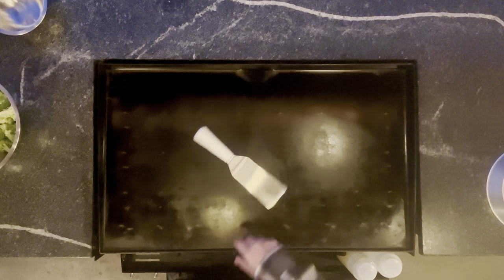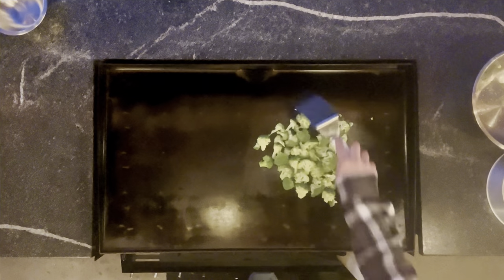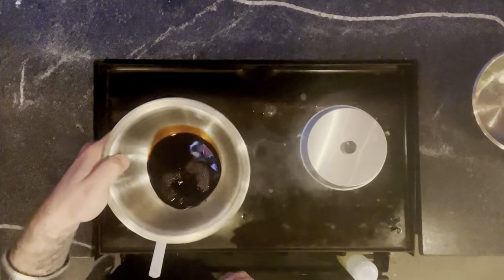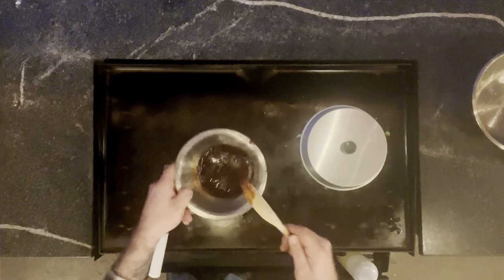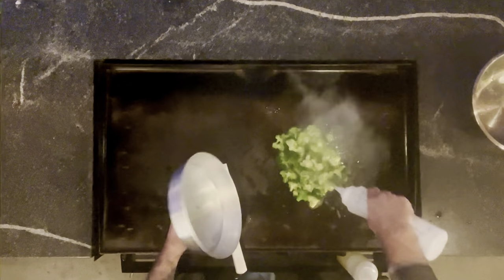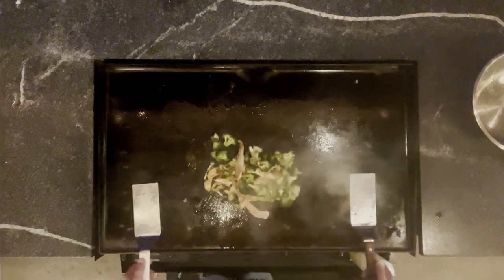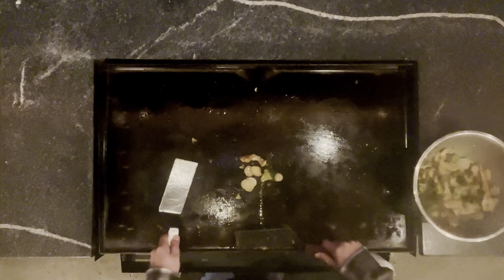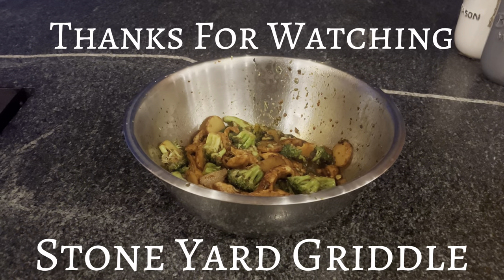Chicken and Broccoli Stir Fry on the Blackstone Griddle